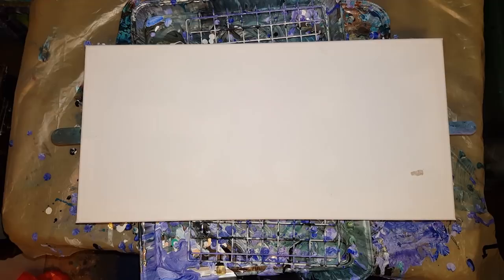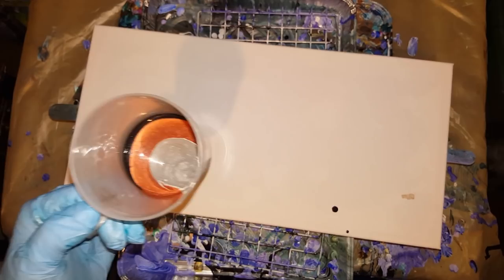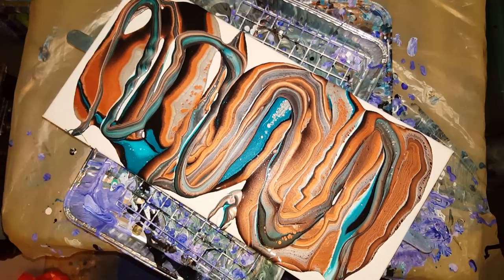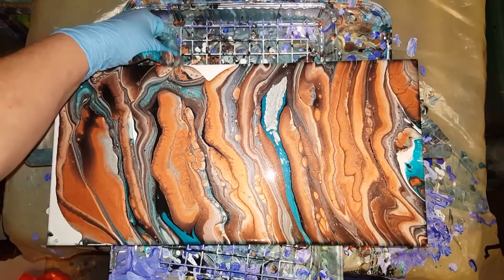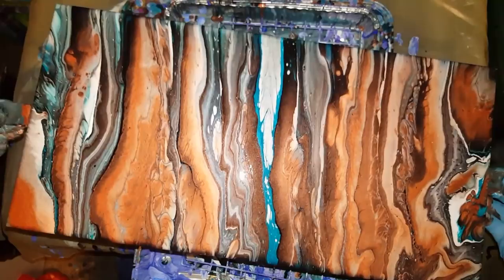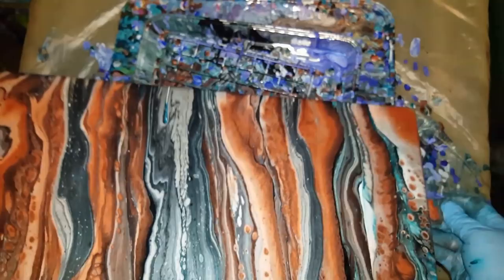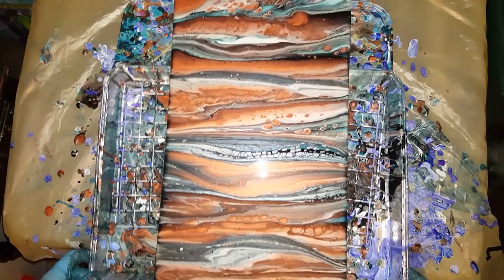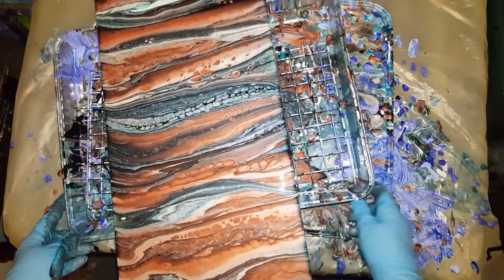10×20 Beautiful acrylic pour painting with cobalt blue, metallic champagne and silver mixed, copper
Metallic colbalt blue, metallic champagne and silver mixed, copper, black and white
no silicone
10x20